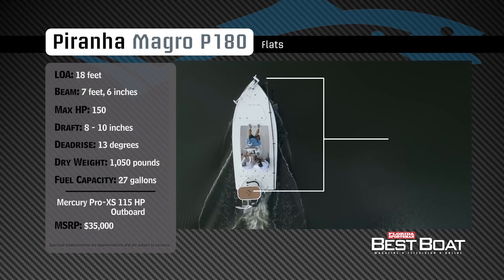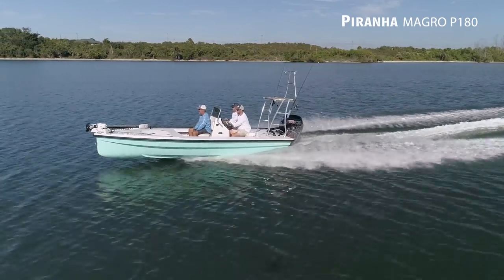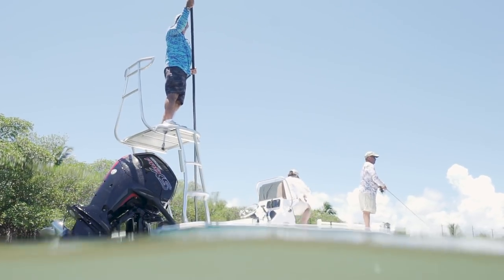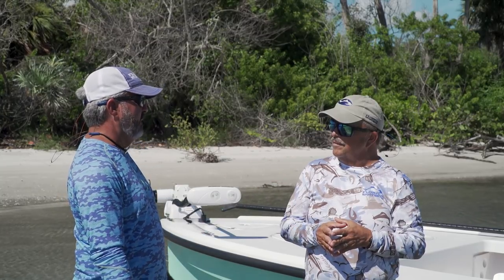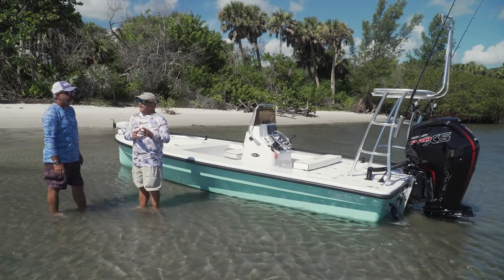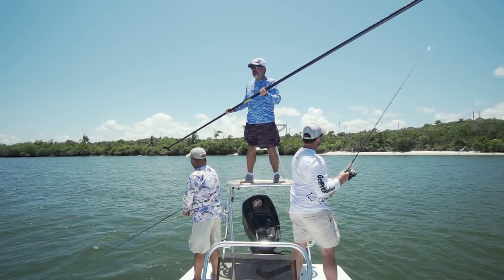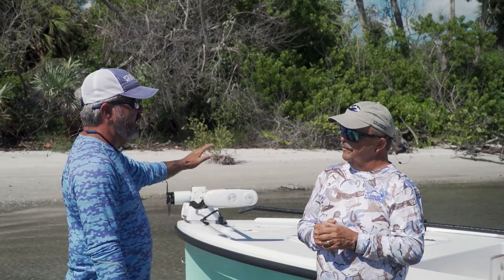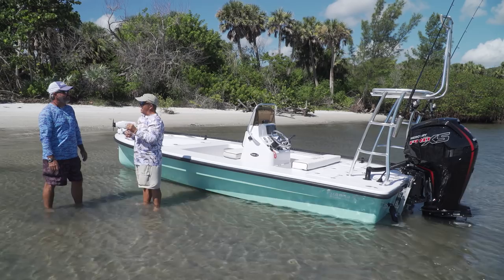Boat Show Friday - Piranha Magro 180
When Piranha Boatworks envisioned a new model to add to their line they wanted something unlike anything on the market. The idea was to build a boat that had shallow water ability and poling characteristics. Simple, a technical skiff. But they also wanted something more inherently stable than your average micro skiff. Something that could carry three big guys and run across big water or anchor on an Oceanside flat in heavy wind while not constantly plunging into each wave, soaking everyone on board. A bay boat? No, not a flats boat, not a bay boat, something in the middle. Sounds like a few boats I know of already so it was going to take a design that required some out of the box thinking to make it unique. Enter Chris Morejohn. Chris has a lifetime of boat dreaming, designing and building under his belt and is responsible for some of the most sought after technical skiff designs on the water today.